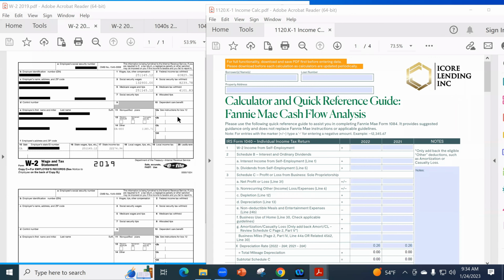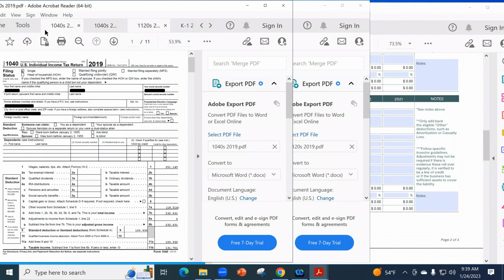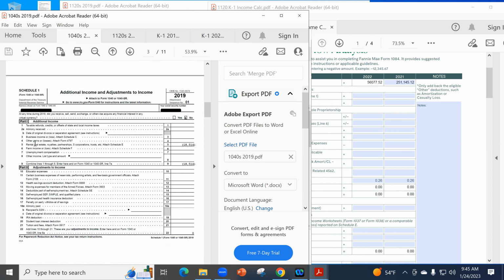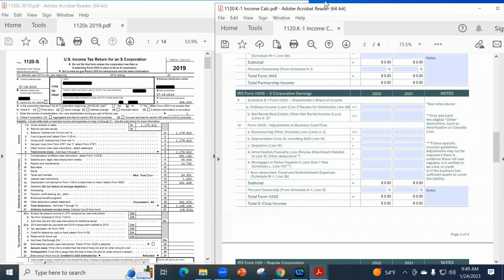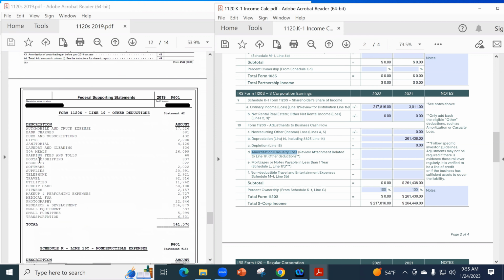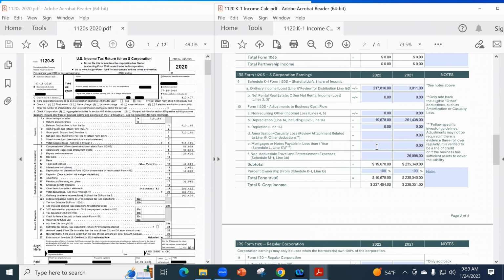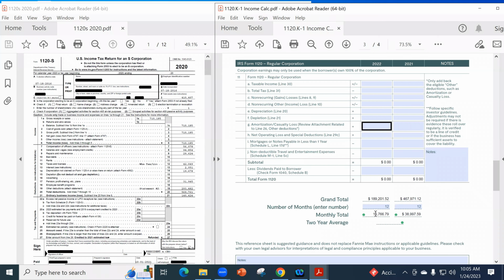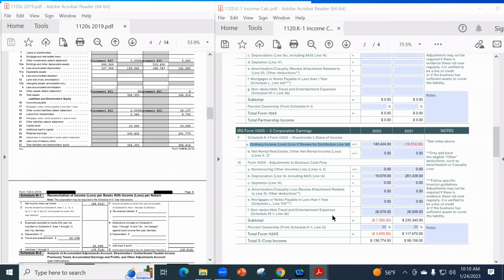1120 Income Calculation